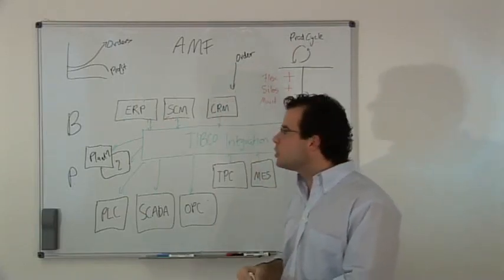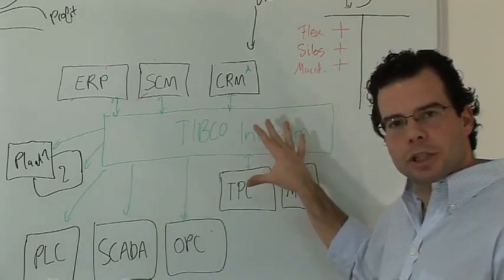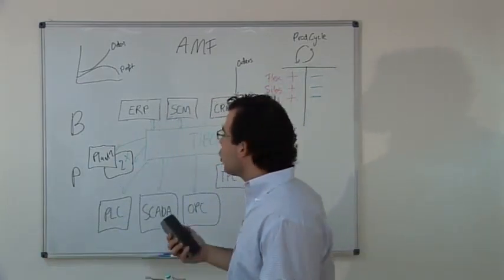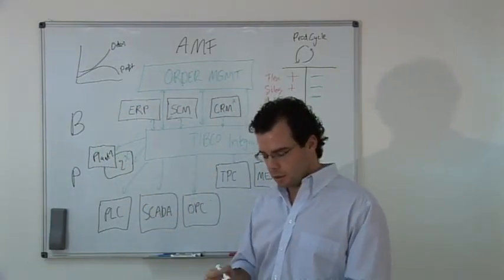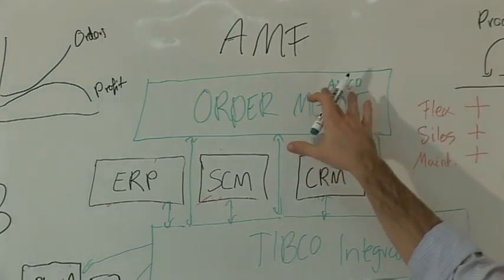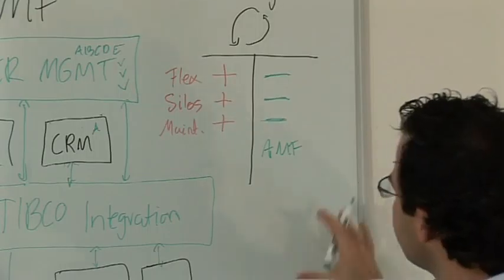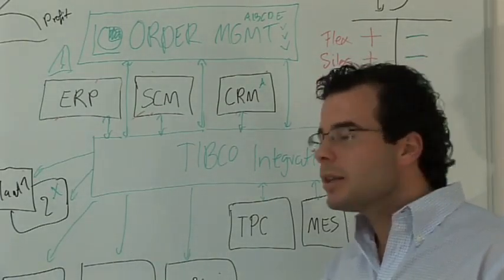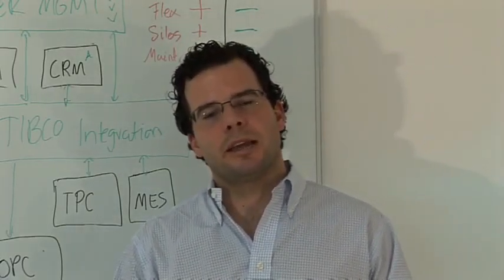PIKE's TIBCO Advanced Manufacturing Framework part II.